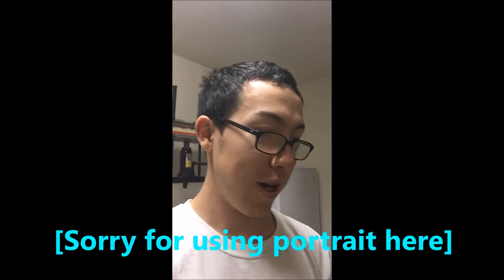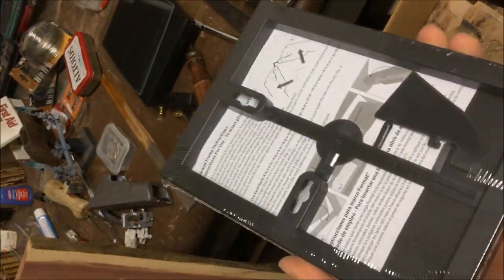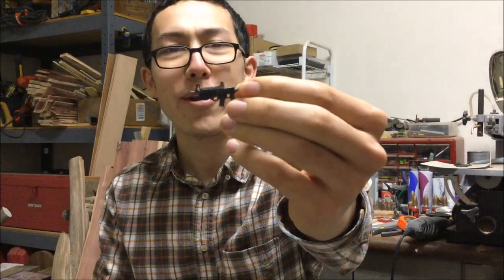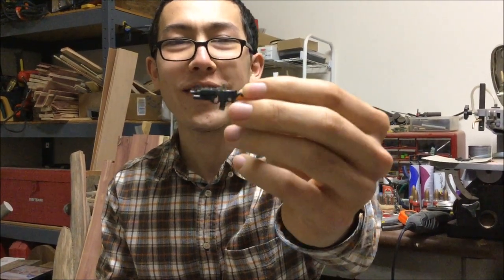Building Mini Guns: M9 Pistol and Display Cases (part 1)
I'm working on some bug-collection style displays for miniature weapons that I make.  What if instead of displaying a scorpion or some exotic butterflies half a world away, you could display a set of tiny machine guns?  That's what I'm trying to make.

Join me as I build some miniature gun wall art!  My first project will be a framed SVD, AK-74, and RPG and a framed M16, M249 SAW, and M9.  I hope you tune in next time to follow my progress.
The frames are made of reclaimed wood and the guns are made of plastic bits from legos, music stands, cassettes, and anything else I can get my hands on.

Filmed on iPod Touch (6th gen) (sorry)